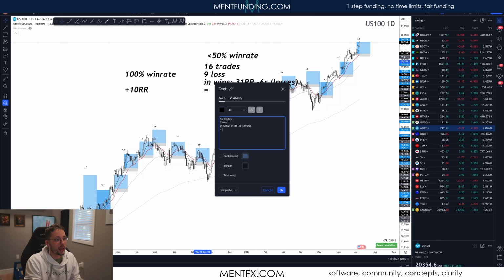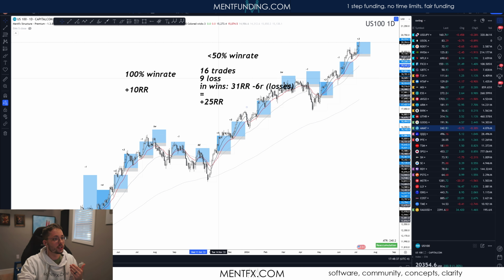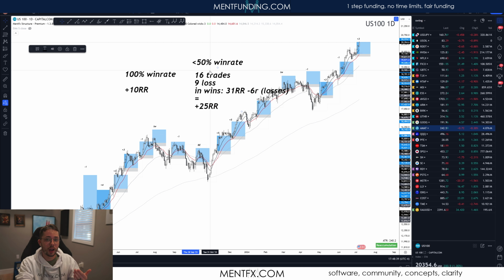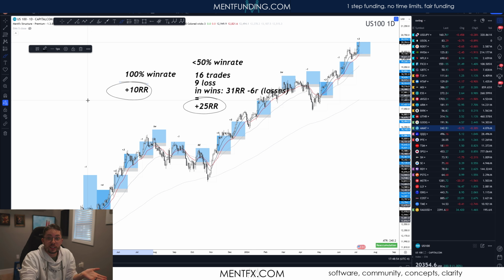How to Start Making Money as a Losing Trader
There's 0 reason to keep wasting time if you're actually serious about improving.

If you'd like to work closer with myself and gain access to tools for when you become profitable, come
Anton - mentfx